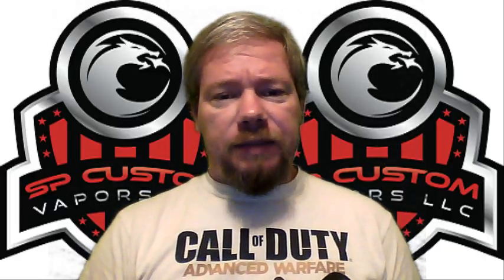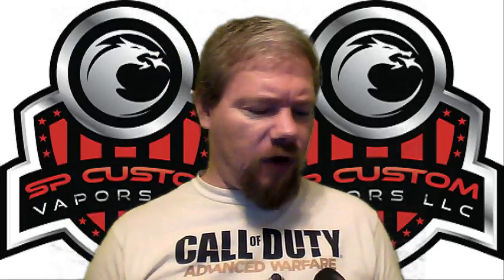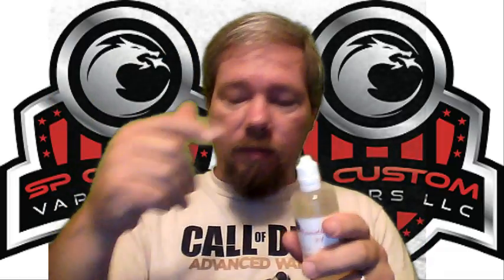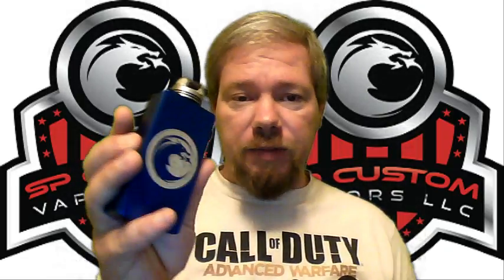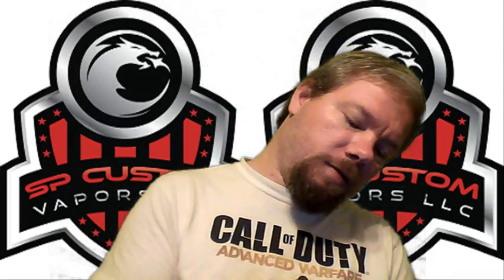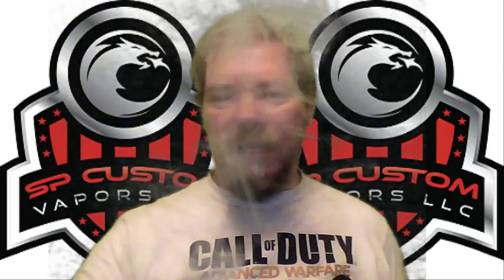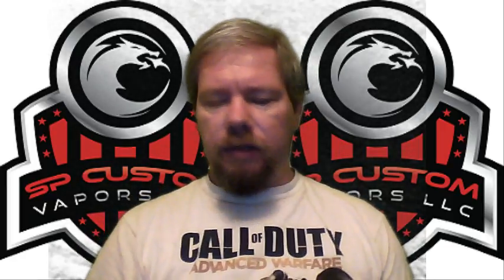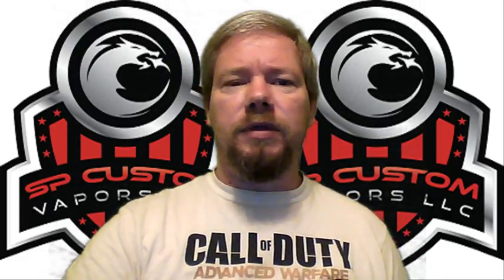S&P CUSTOM VAPORS NANALICIOUS V1